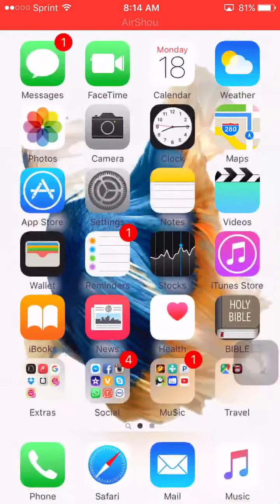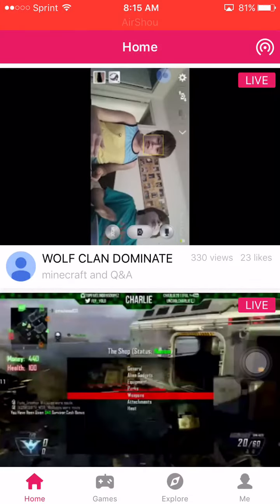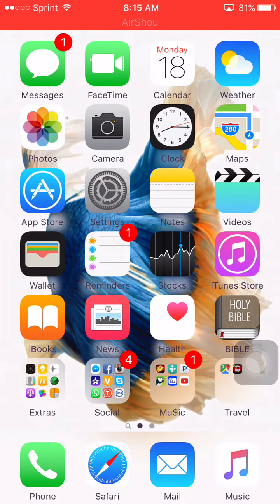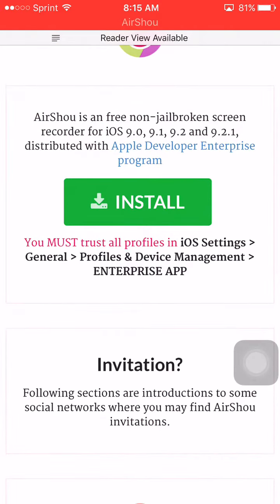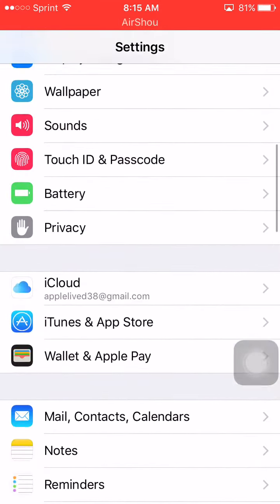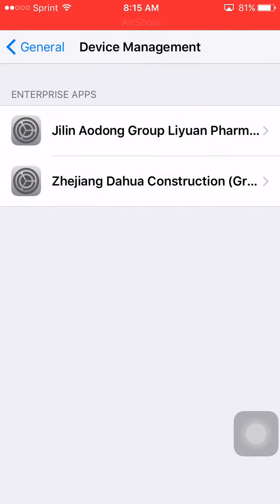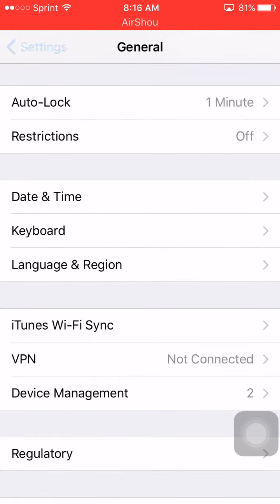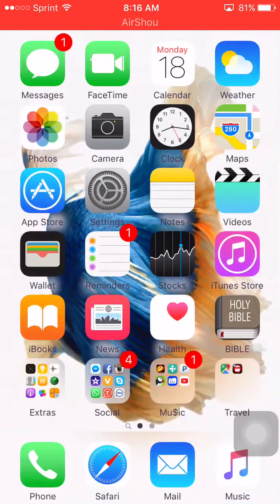How to screen record with your iPhone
Follow my steps in the video an you will be good hope this was helpful for everyone thanks 📲📲

If you get ask for a code just go to this site and try the codes that you see if one don't work keep refreshing the code.. Iosem